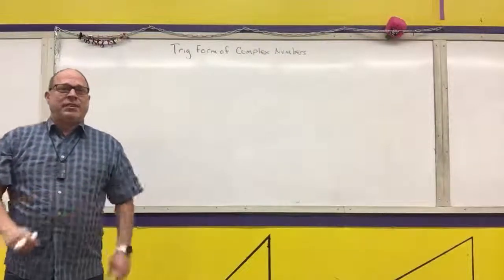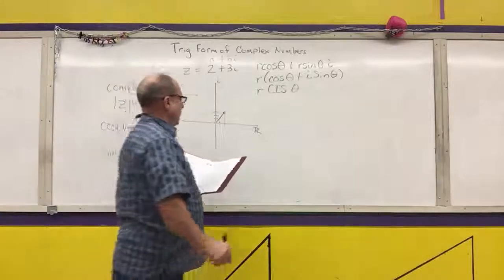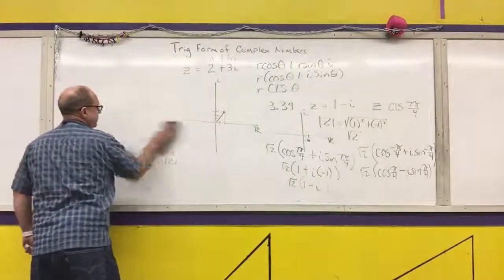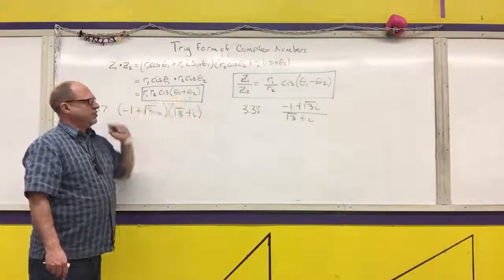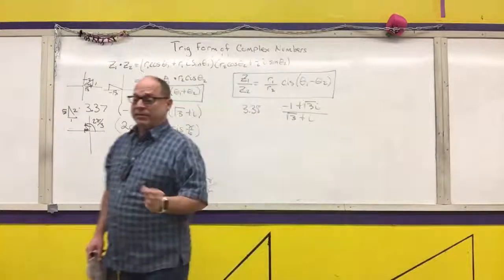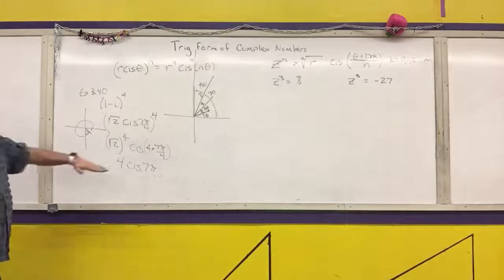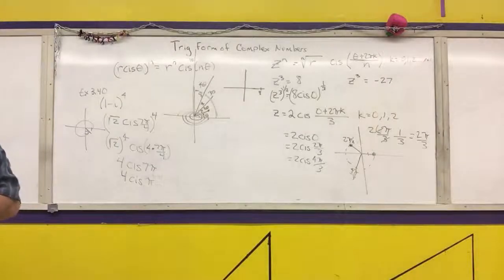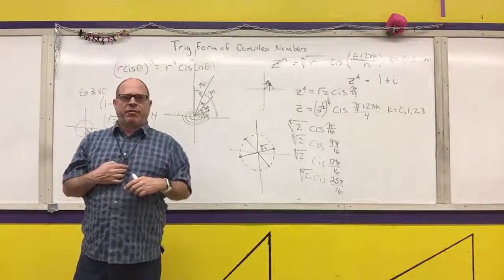M112 Complex Numbers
Trig Form of Complex Numbers